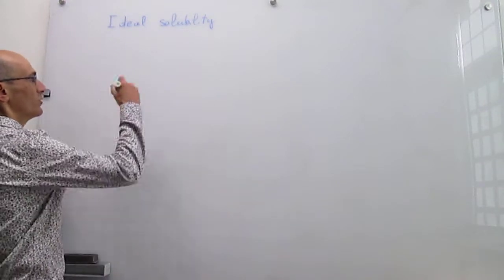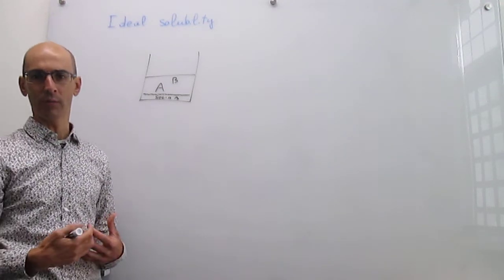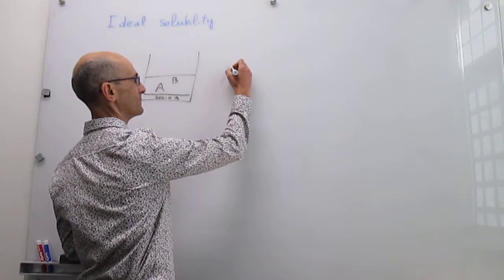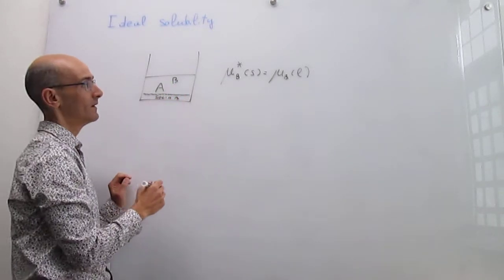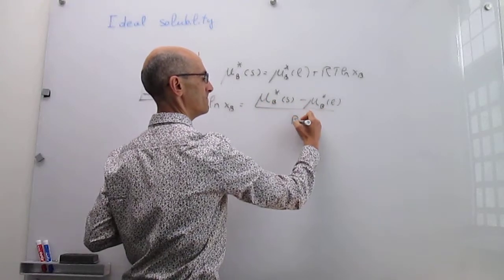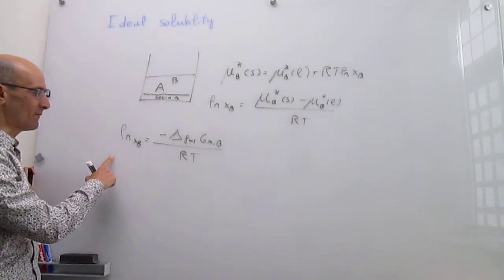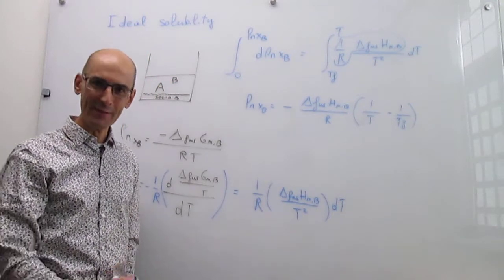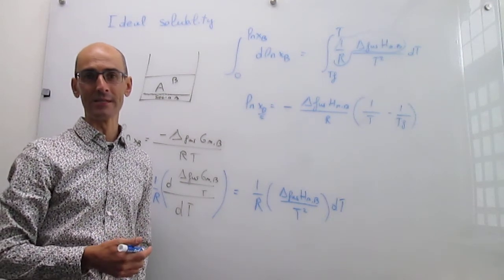Ideal solubility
This video shows how one can determine the ideal solubility of a solute in a solution at a temperature from the physical properties of the solute using chemical potentials